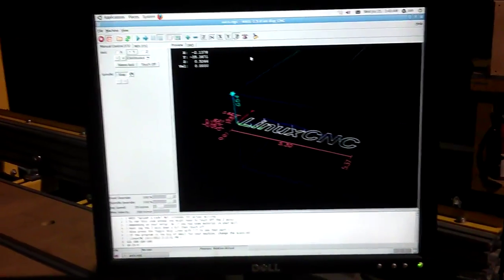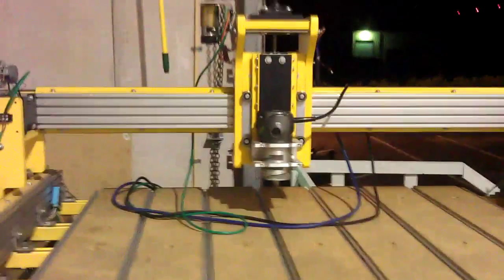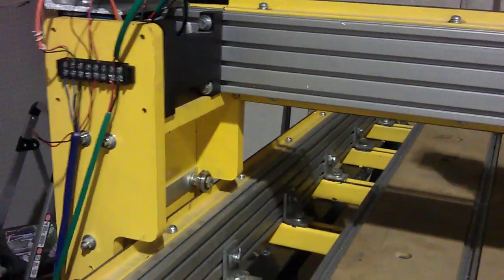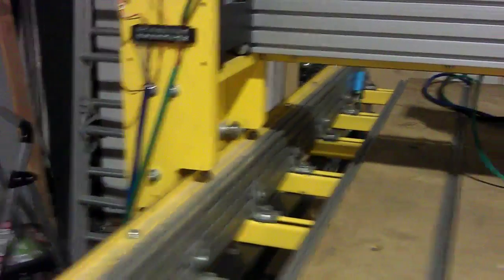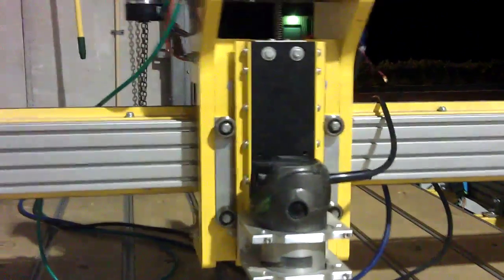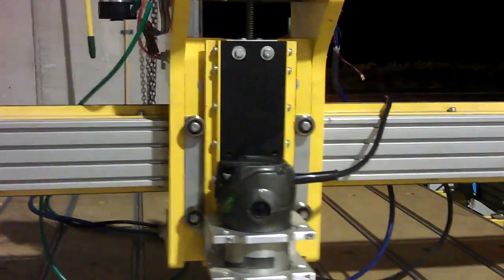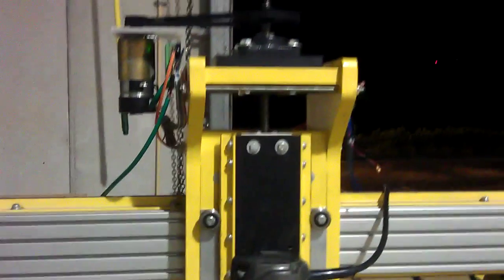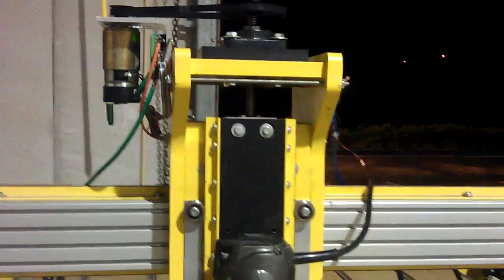FamiLAB CNC with Servo action!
The FamiLAB CNC finally has some servos working! I was up all night moving the GeckoDrives right up next to the motors. Seems that the encoder outputs don't like to be too far away unless line drivers are used, so I just moved the Geckos closer. After a quick bit of tuning on the drives, this is the result. A quiet, fast machine. it could be a bit faster, but I'm limited by motor voltage (48V on a 60V motor) and encoder resolution (very high, meaning even with a 10x step multiplier, it takes all the computer's got to toggle the parallel port pins fast enough).